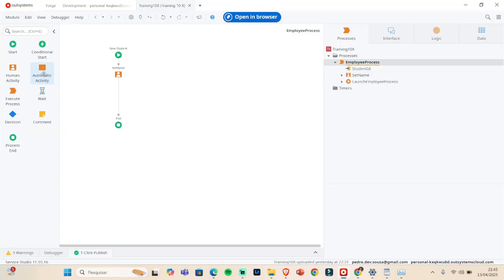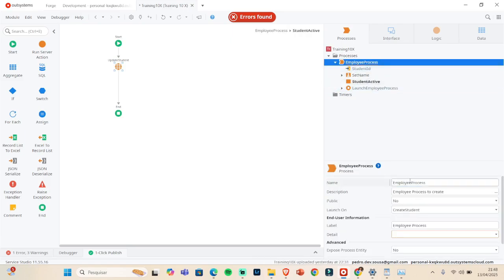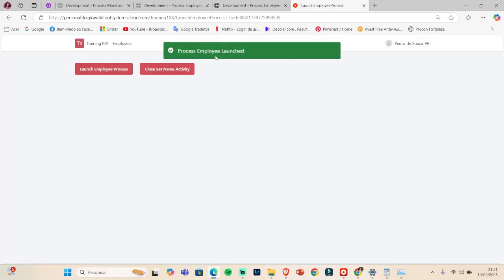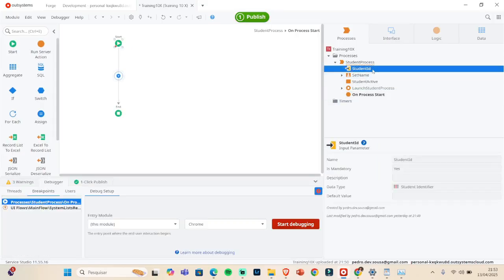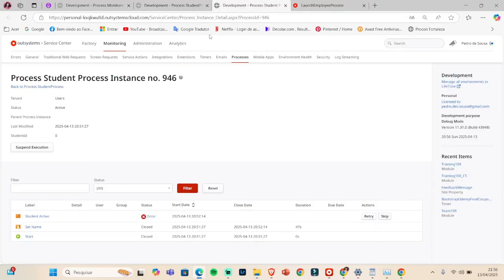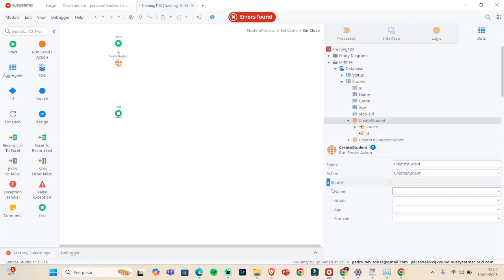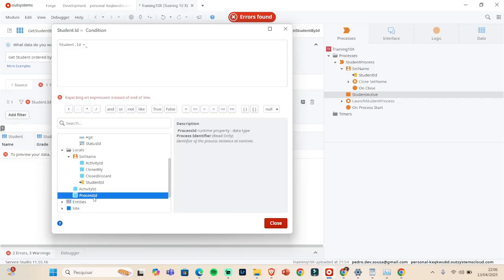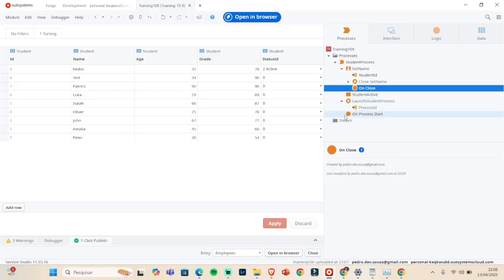How to Use Automatic Activities in OutSystems BPT – Workflow Automation Made Easy - Part 7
Unlock the power of workflow automation in OutSystems with this step-by-step guide on using Automatic Activities in Business Process Technology (BPT). In this Part 6 of the series, you'll learn how to streamline your business logic without human intervention, making your processes faster and more efficient.